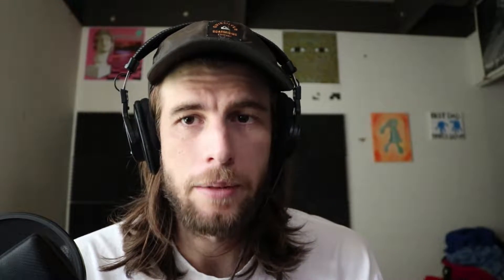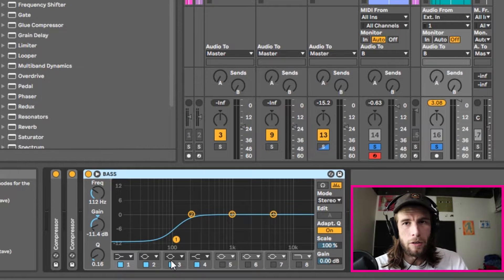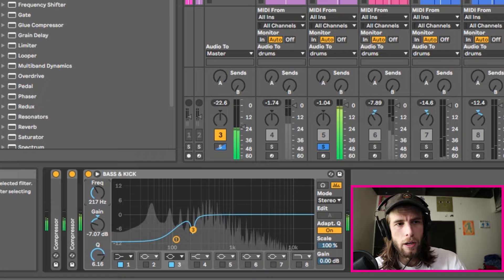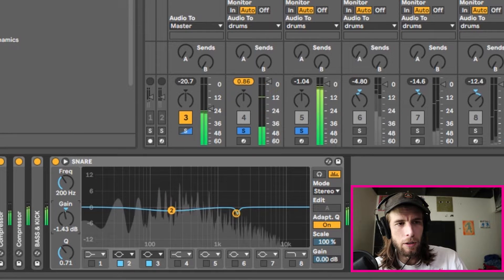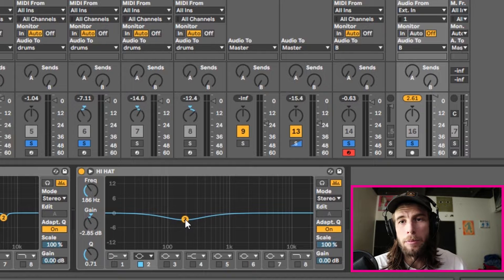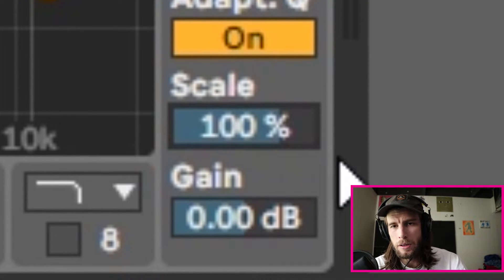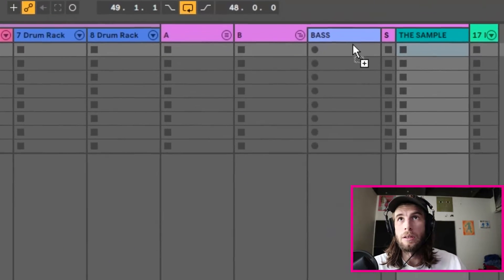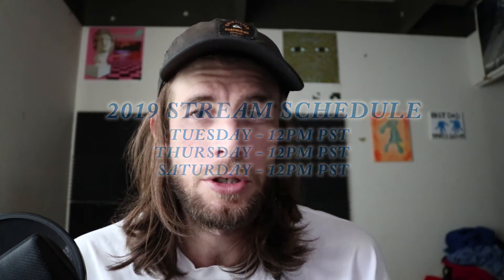How to get a CLEAN MIXDOWN using SUBTRACTIVE EQ in ABLETON LIVE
Subtractive EQ is a technique to help make your audio tracks mix together better.  Hopefully this clears things up for some people.  It turns out my channels demographic is 100% male, so I'm doing some work to appeal to the female demographic.  Is it working?